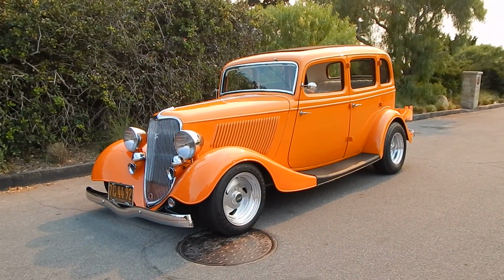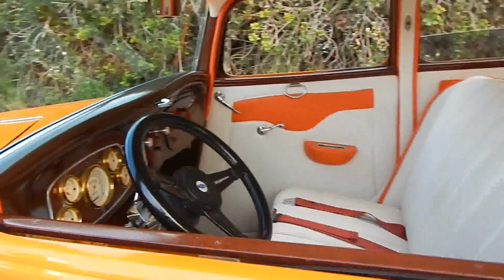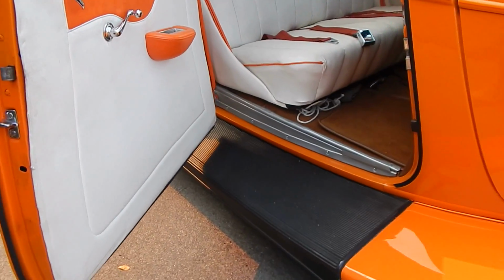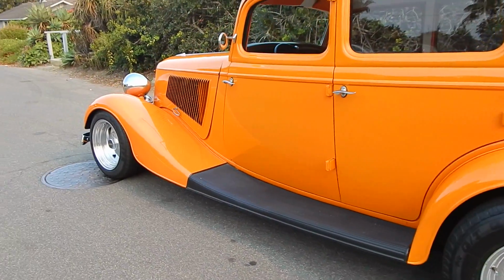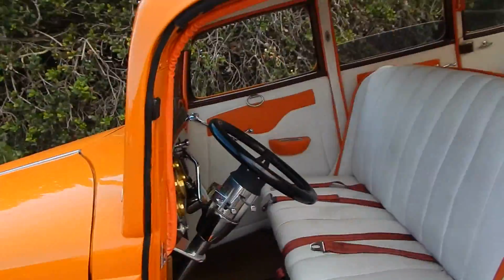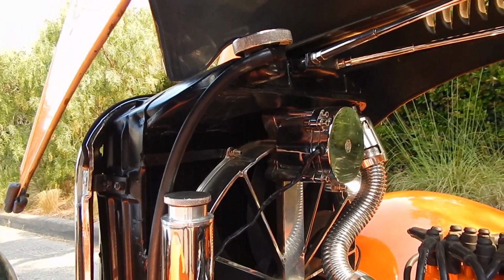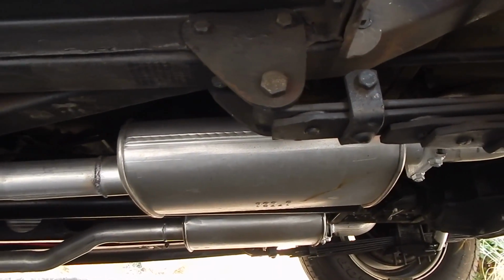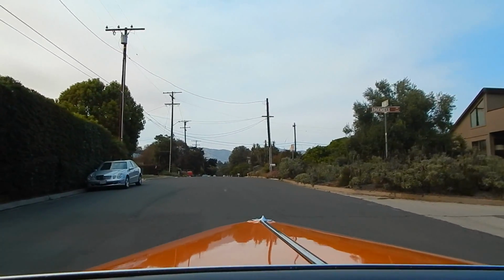1933 Ford 4Dr Sedan 302 Ford Power Resto Rod All Steel (SOLD)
1933 Ford 4Dr Sedan 302 Ford Power Resto Rod All Steel. (SOLD)